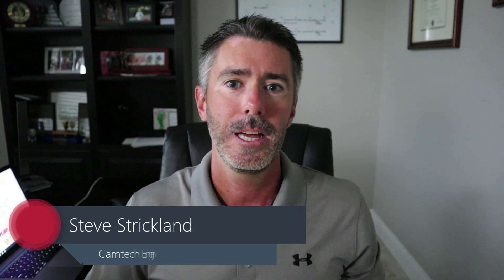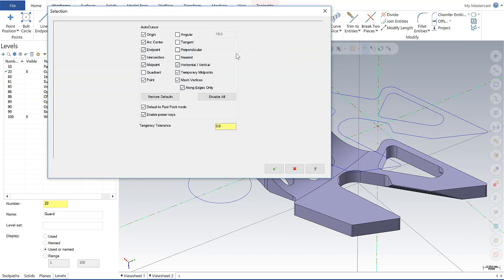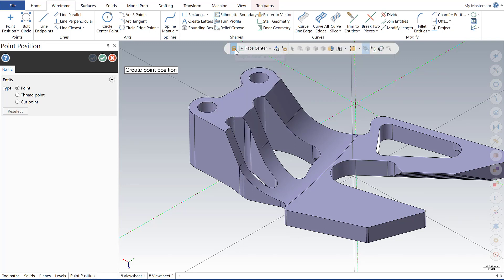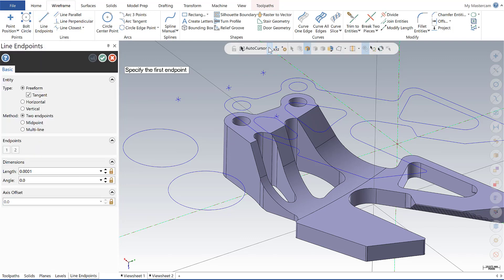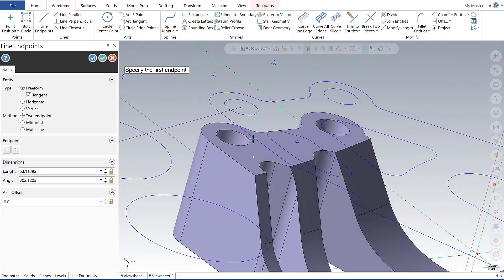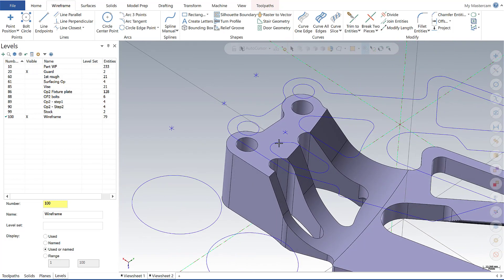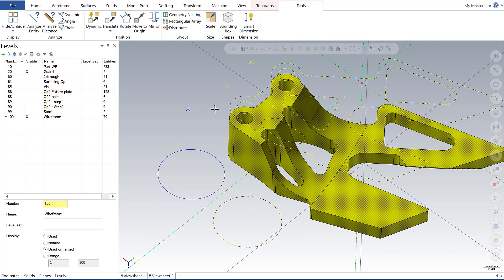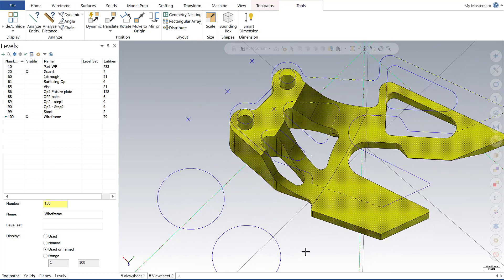Mastercam Selection Bar - Mastercam 2020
Today on Mastercam Monday we cover the updates to and basic functionality of the Selection Bar in Mastercam 2020.